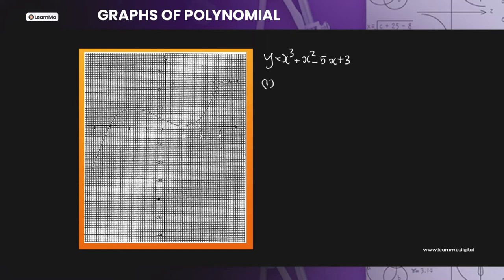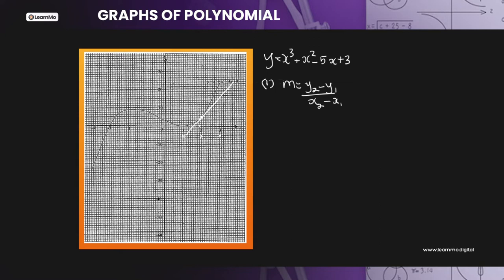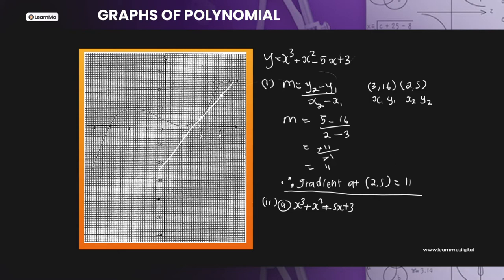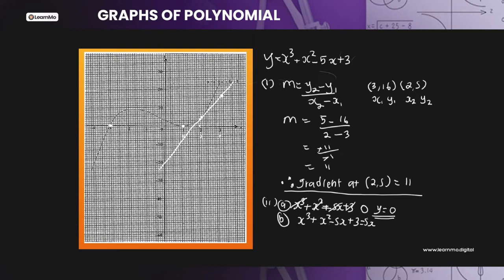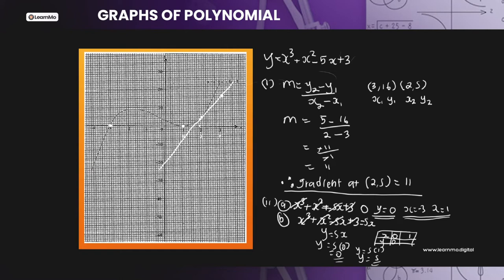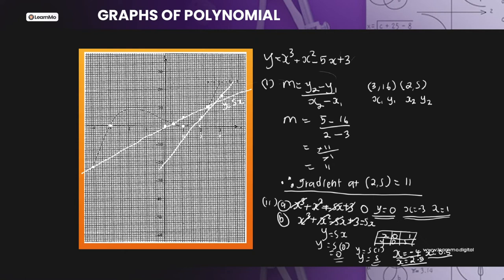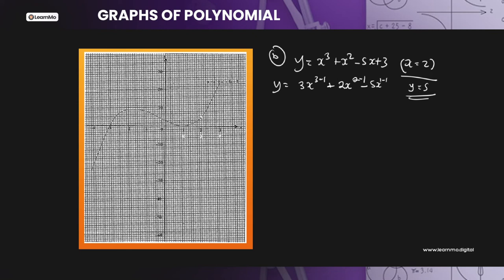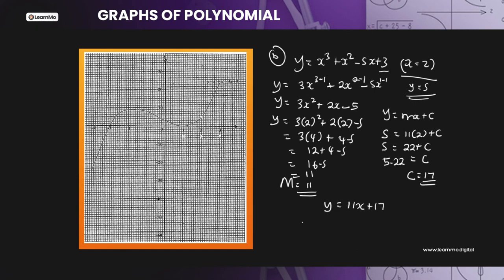Graphs of polynomials-solved example